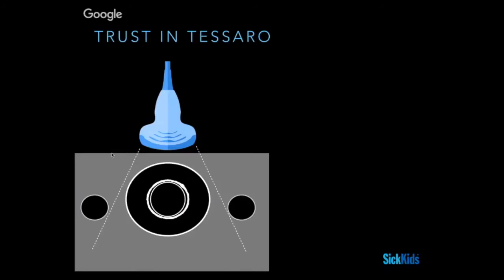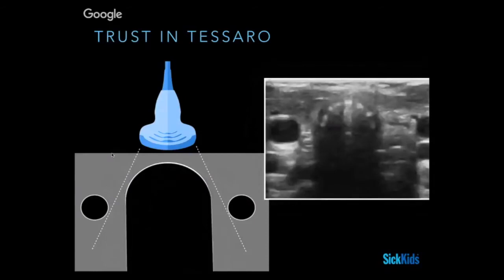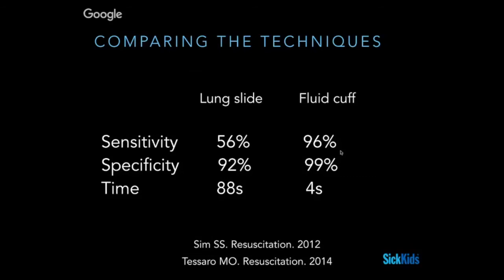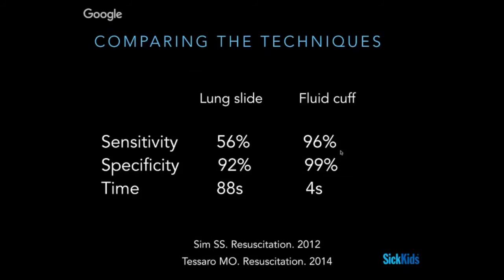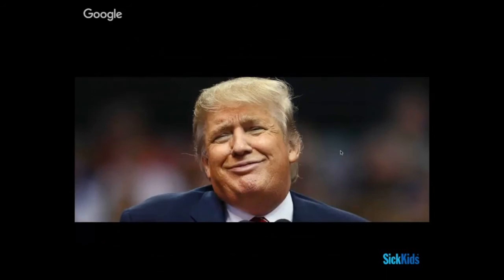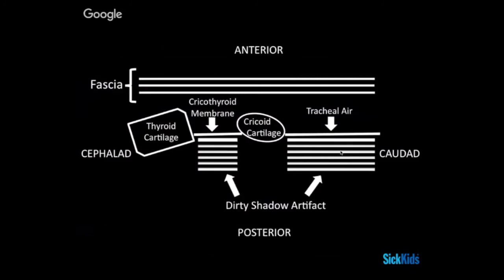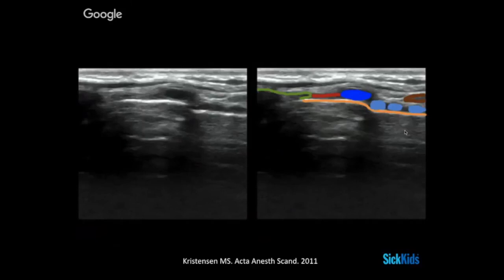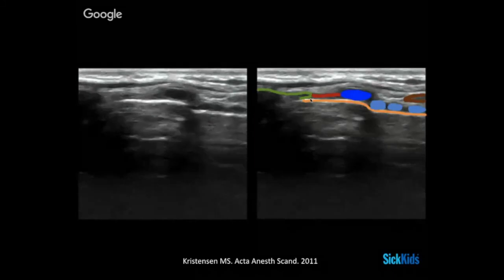Airway (4/5)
Happy Scanning!